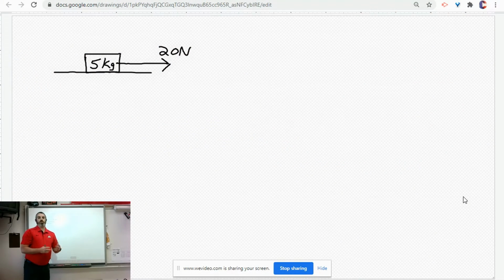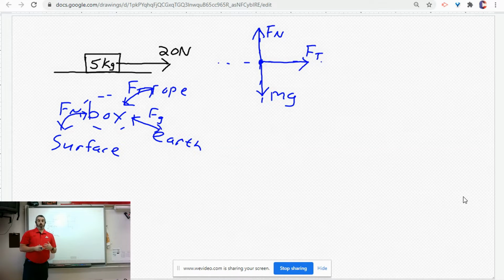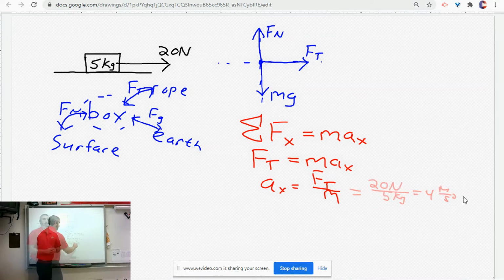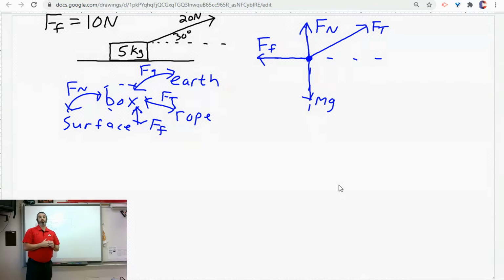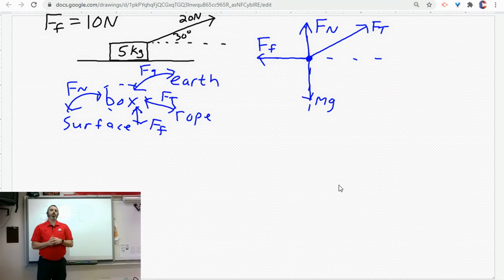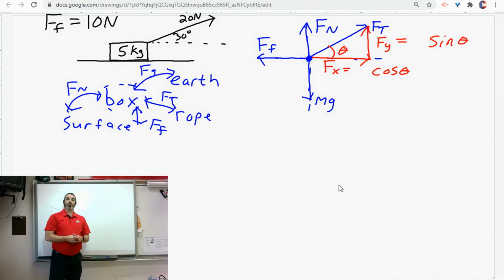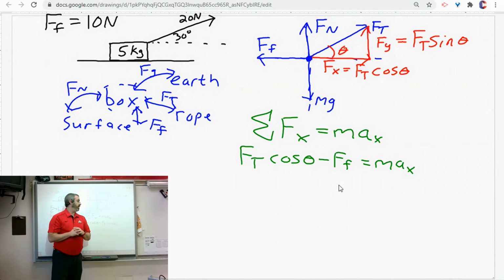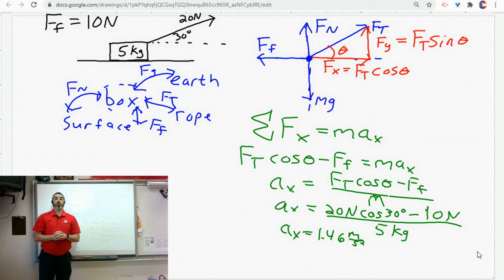Using Newton's 2nd Law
In this video I walk students through the process of drawing free body diagrams and using Newton's 2nd Law to solve problems.